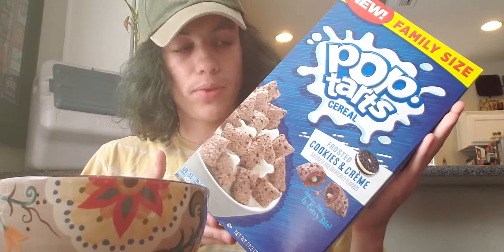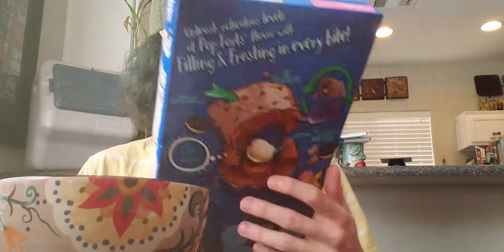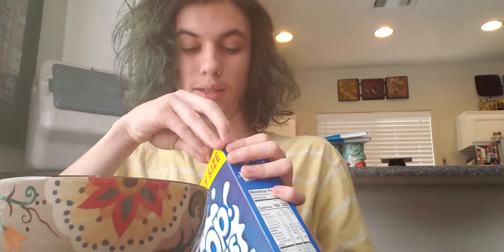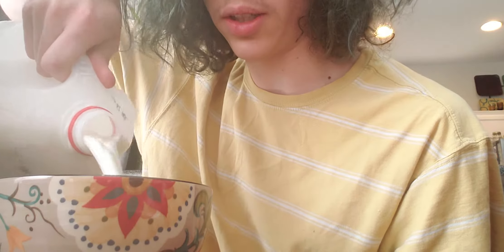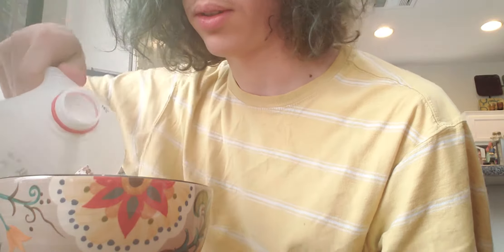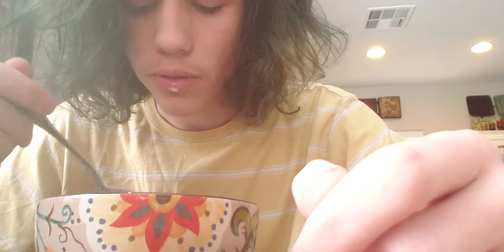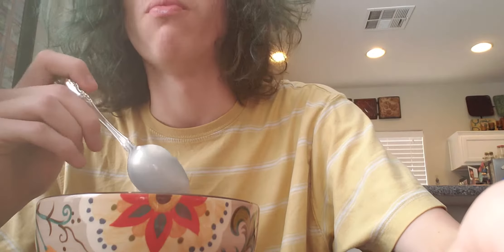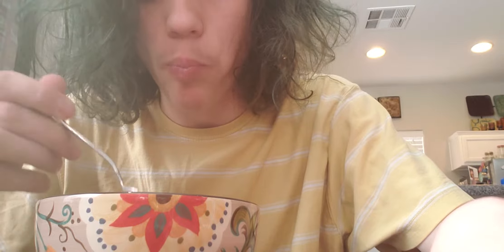Pop tarts cereal cookies & crème review